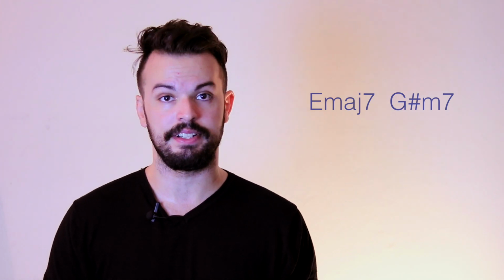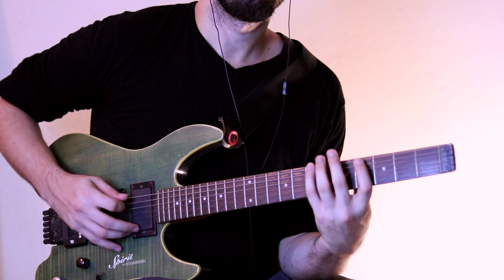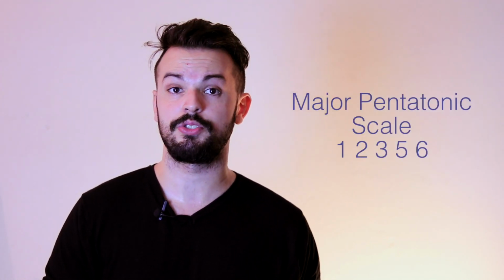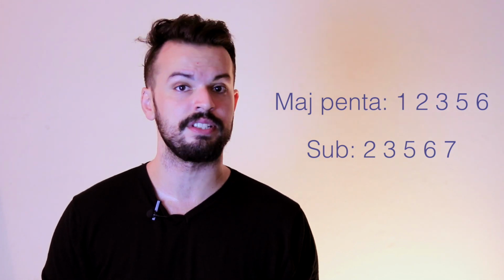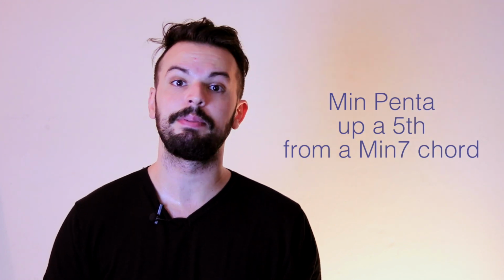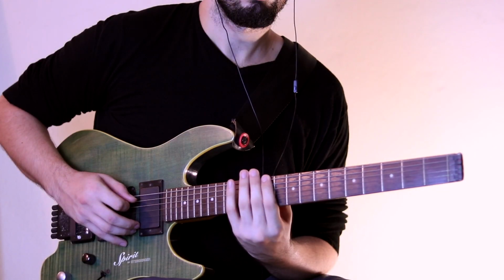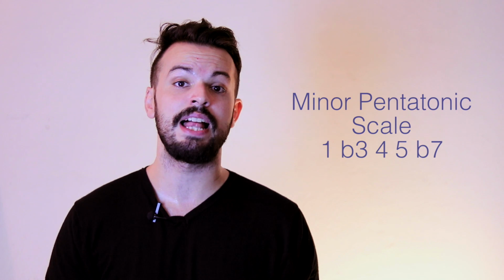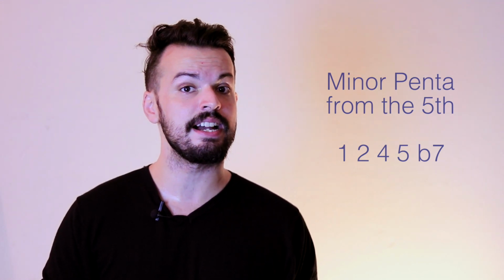Plini's Pentatonic Hacks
In today's lesson I talk about a very cool hack that people like Plini, Steve Vai and Scott Henderson like to play using the Pentatonic Scale. I first heard of this trick from one of my teachers at Musicians Institute; Chris Juergensen.

By just moving the Pentatonic scale and applying it from a different place, you can achieve all sorts of new sounds. I explain the application for a Maj7 chord and a Min7 chord. Hope you guys like it!

**BOOK**
"The Art of Scale Weaving"

**INSTRUCTIONAL BOX SETS**
Guitar Tutorials "10 Modern Fusion Licks"